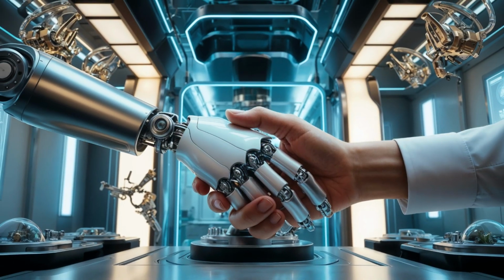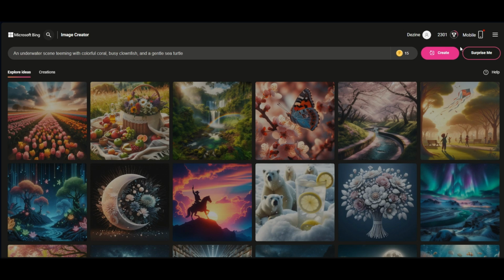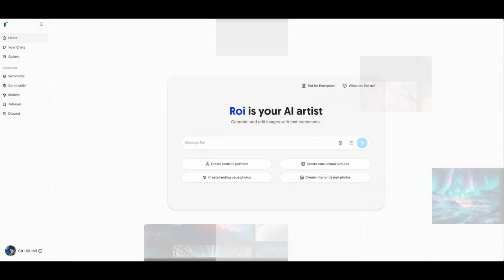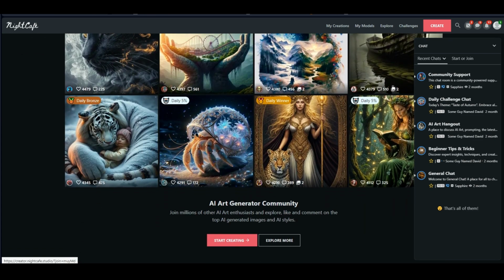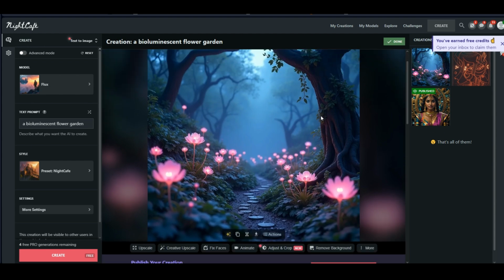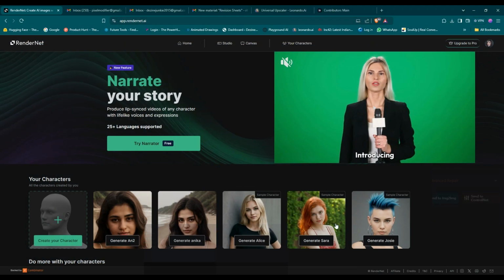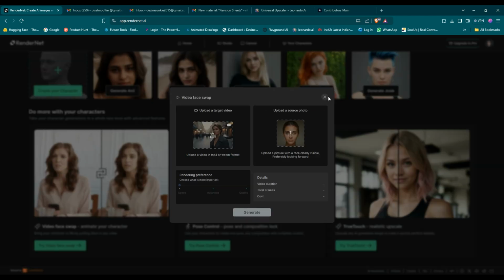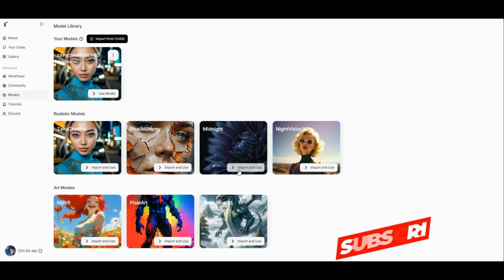Top 5 best free ai image generator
Check my recomendation of Top 5 best free ai image generator which is lesser known but super cool to use!